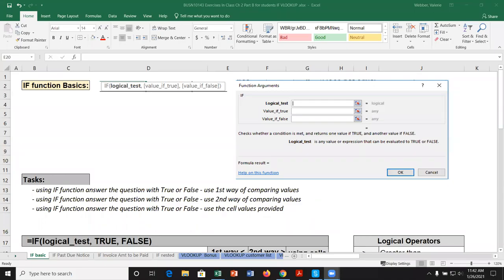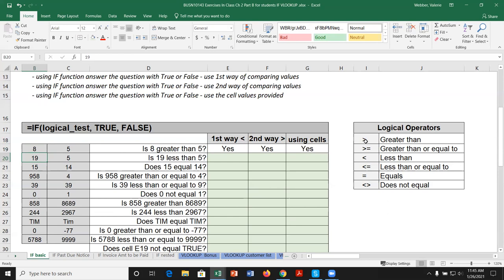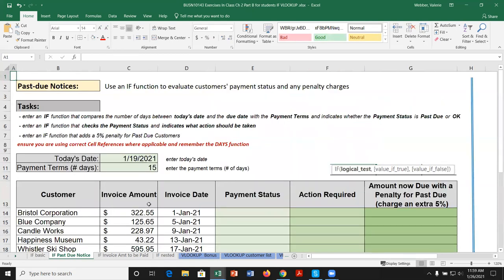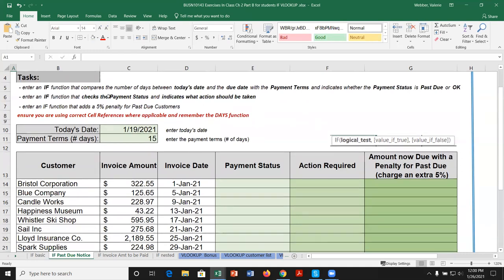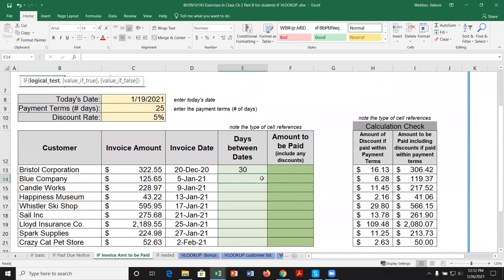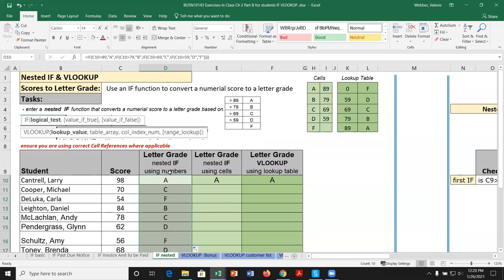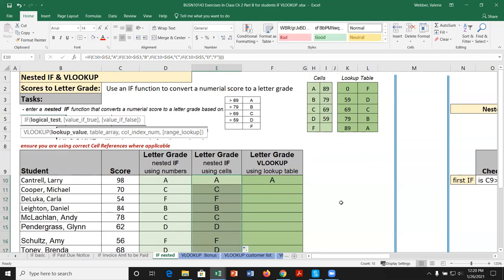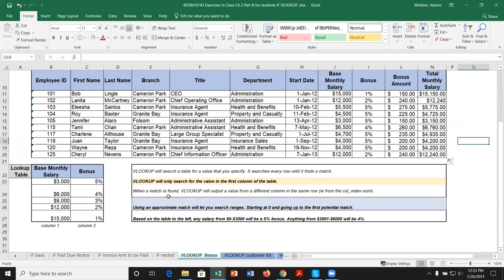Excel - If & VLOOKUP Functions